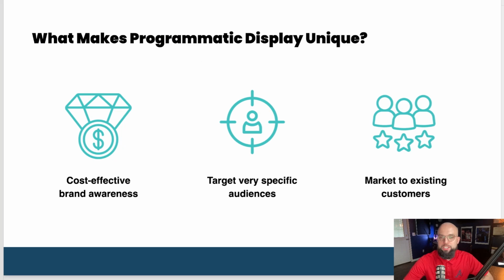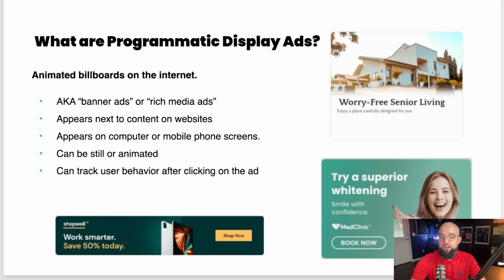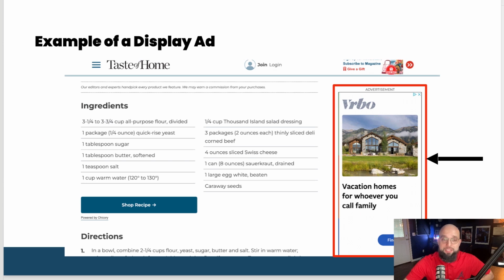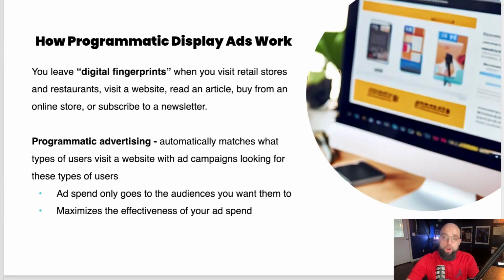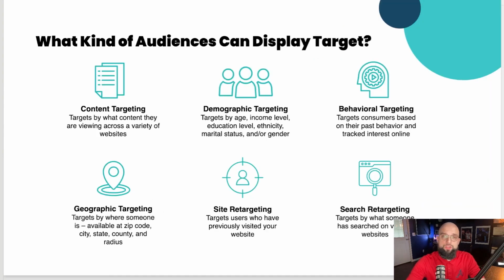Targeted Programmatic Display Ads | Dominate Digital Marketing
Chapter Eight of "Dominate Digital Marketing" by Jason Elbert introduces the concept of Programmatic Display Ads, a traditional strategy in digital advertising.

Here are the key points about Programmatic Display Ads:

Programmatic Display Ads are images, either static or animated, placed on specific spots on ad-supported websites and apps.
These ads are versatile and can appear on various websites and mobile apps that support advertisements.
The effectiveness of Programmatic Display Ads depends on proper targeting and management of expectations regarding their outcomes.
There are no limitations to where these ads can be displayed based on the nature of the site or app.
Programmatic Display Ads are a valuable tool for enhancing brand awareness and guiding potential customers through the conversion funnel.